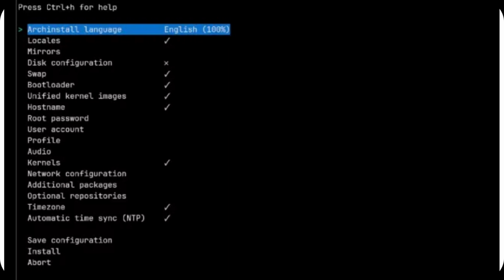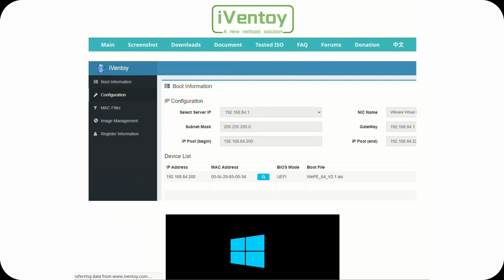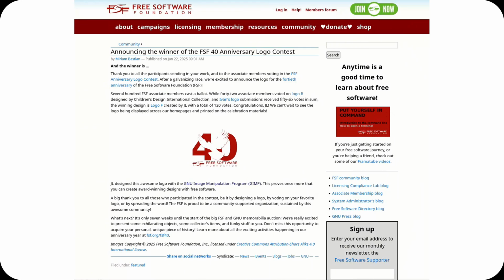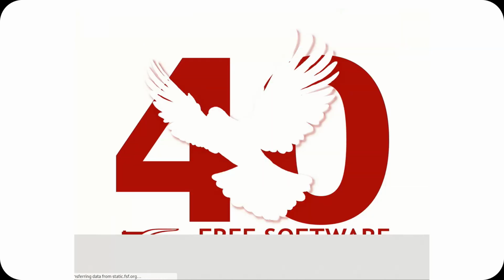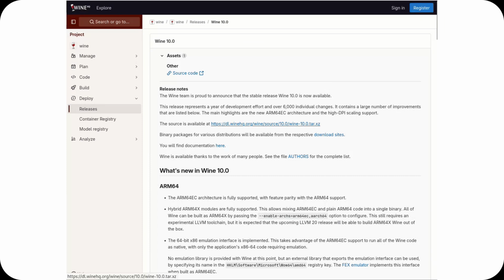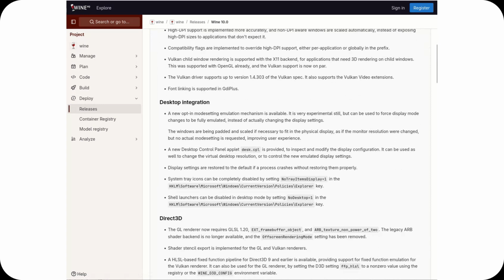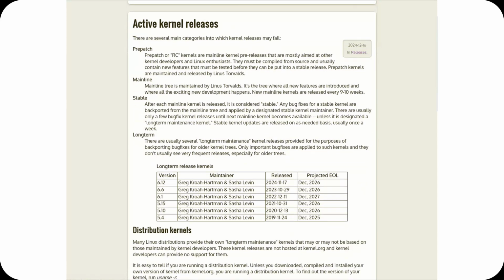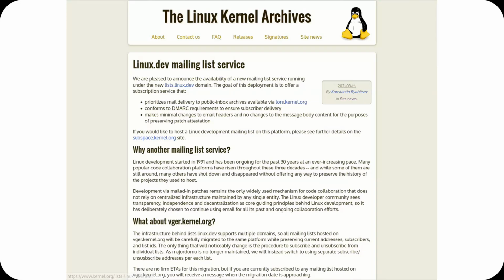Big Updates in Linux and Open Source: Highlights from the Fourth Week of January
Discover the latest updates in Linux and open source from the fourth week of January! Archinstall 3.0.2, Ventoy 1.1, Wine 10.0, Linux Kernel 6.13, and the FSF’s 40th-anniversary celebration – all the highlights in under 3 minutes!